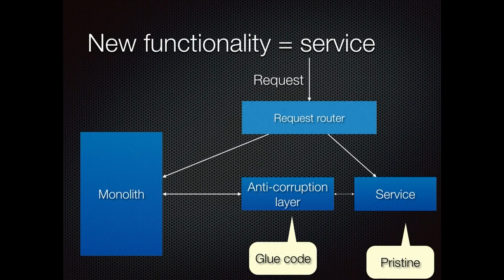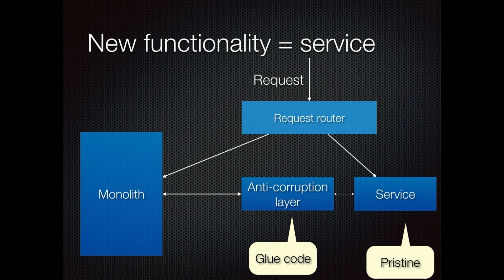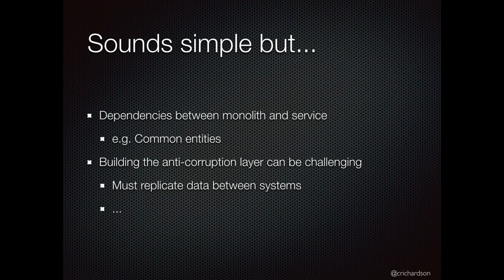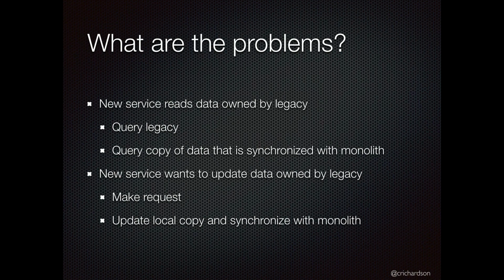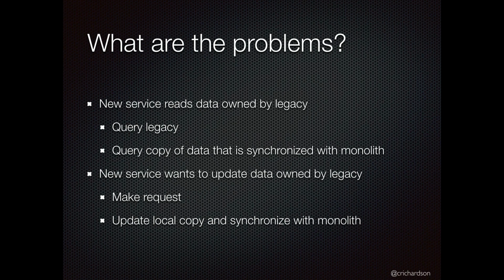7.2 Strategy #1 Stop Digging Event Driven Microservices